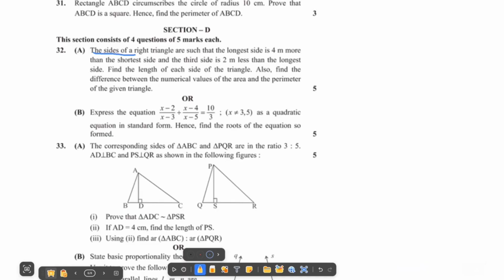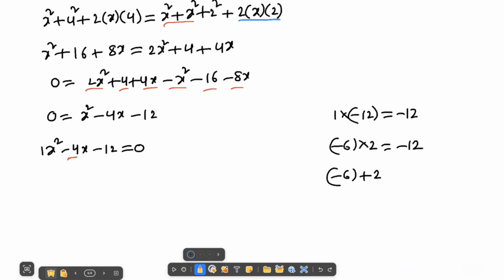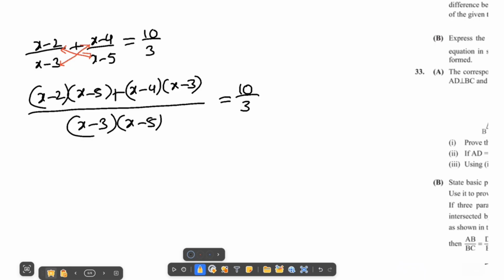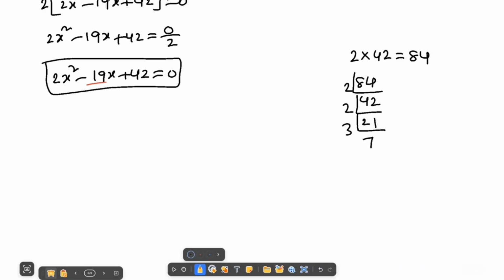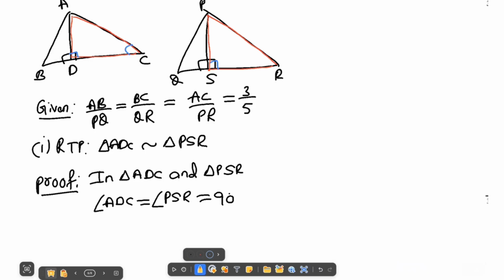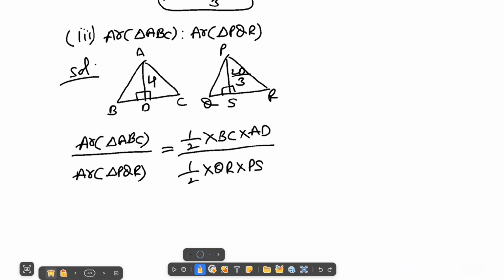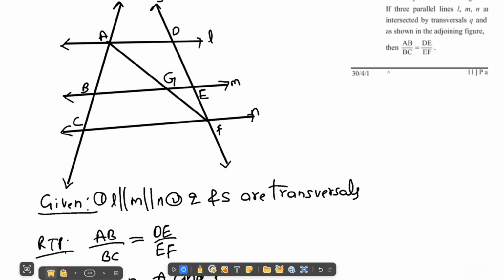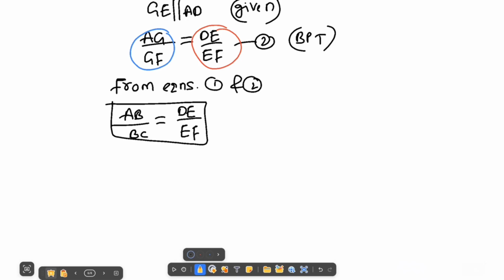Class 10 Math | Revision With PYQ | Section D,32A,32B,32A & 32B